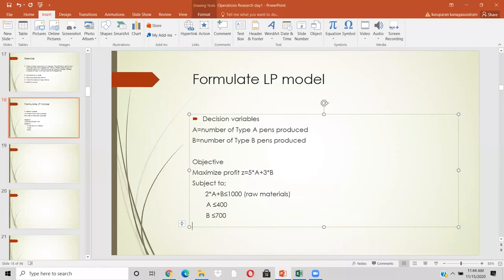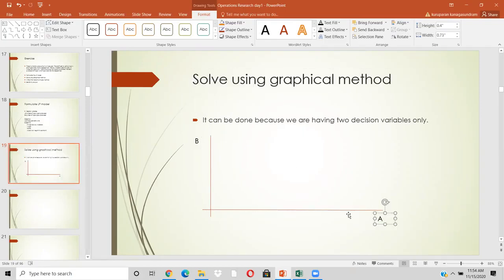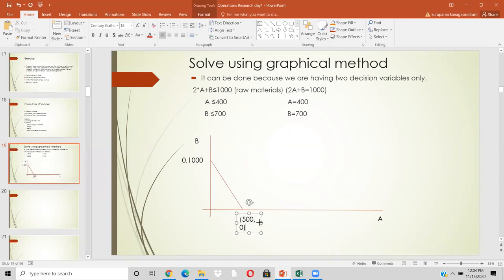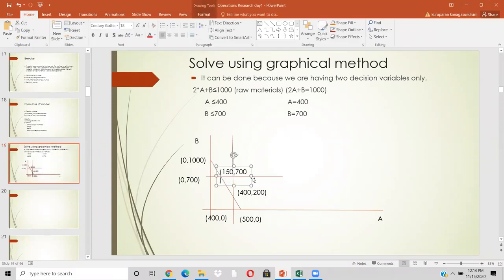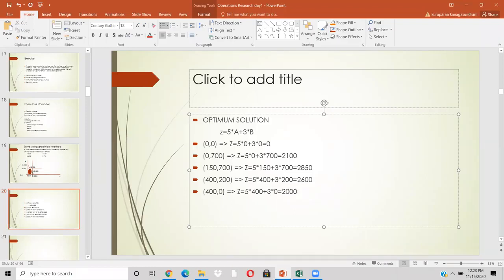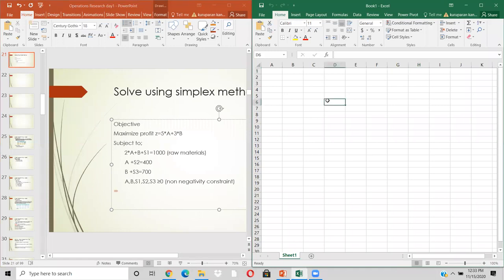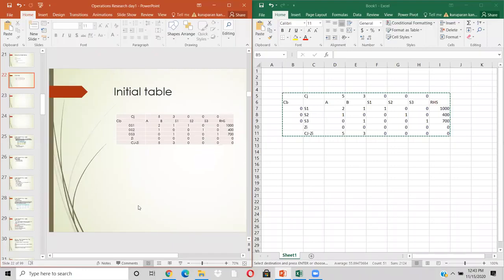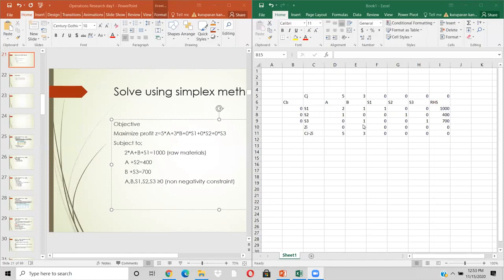Operation Research LP Model-2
Linear Programming (Feasible Region)